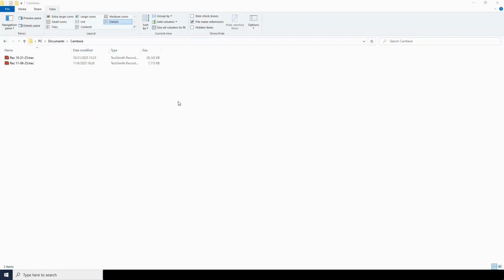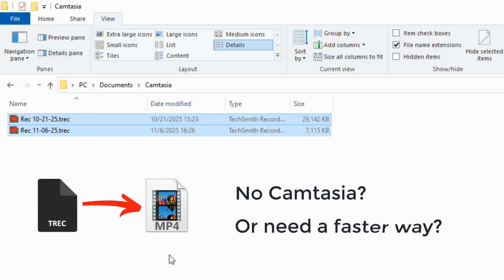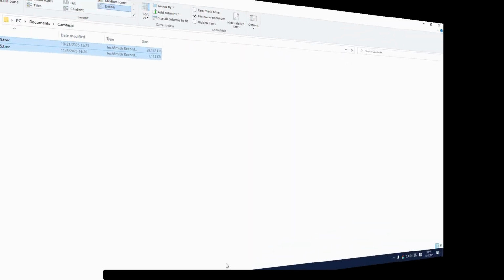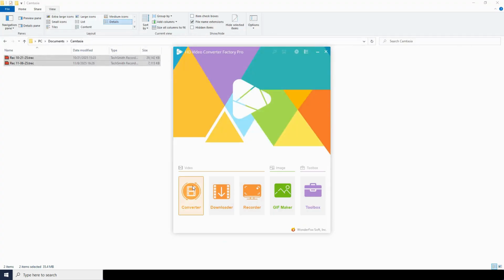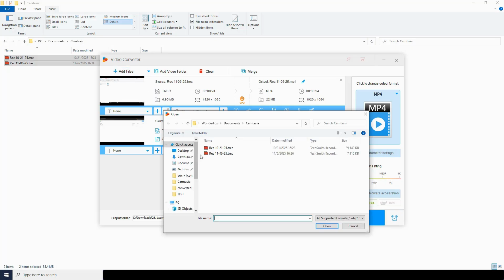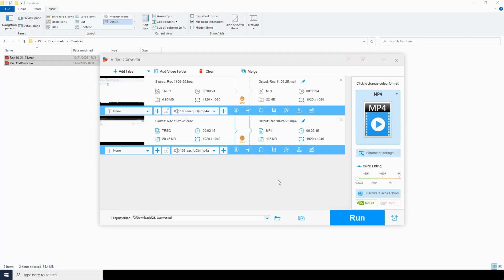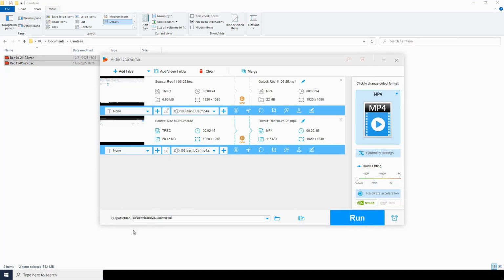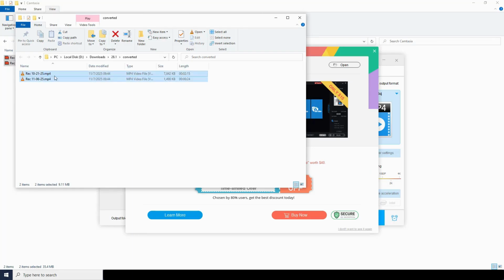Convert Camtasia .TREC Files to MP4 Easily | Quick Tutorial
Need to convert your Camtasia .TREC files to MP4 without using Camtasia? In this quick tutorial, I’ll show you how to use WonderFox HD Video Converter Factory Pro to easily turn TREC recordings into MP4 for smoother playback, editing, and sharing.